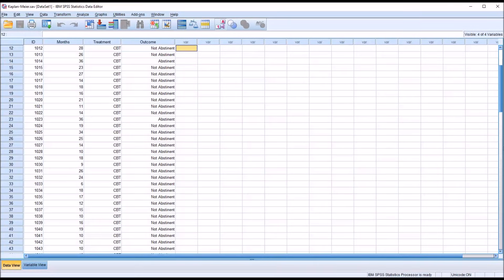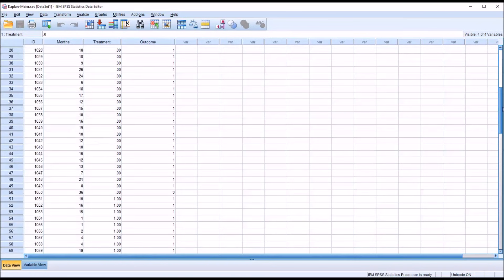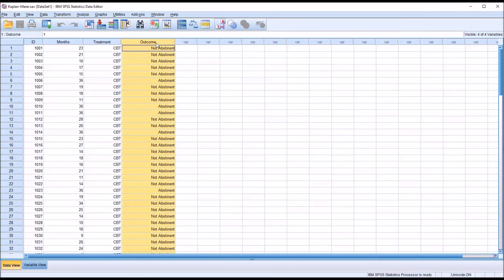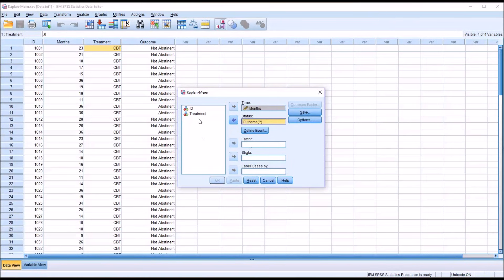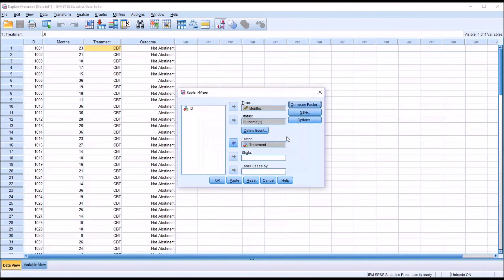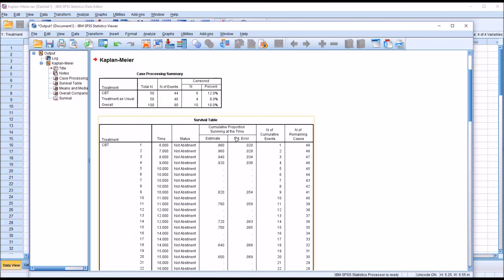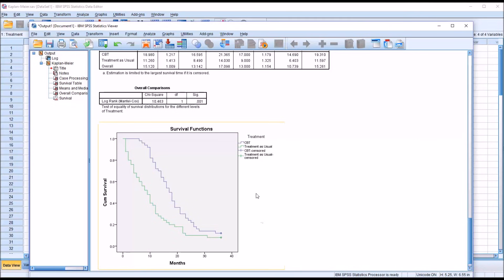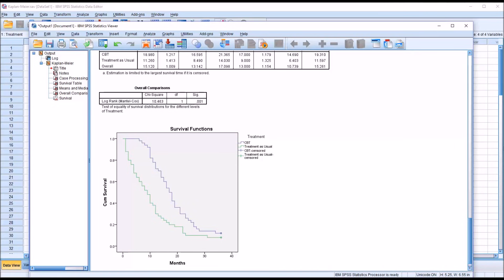Kaplan-Meier Procedure (Survival Analysis) in SPSS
This video demonstrates how to perform a Kaplan-Meier procedure (survival analysis) in SPSS. The Kaplan-Meier estimates the probability of an event occurring at specified points in time and can compare survival distributions.